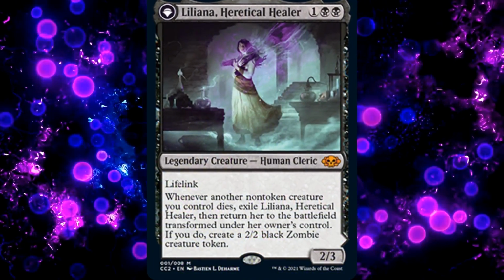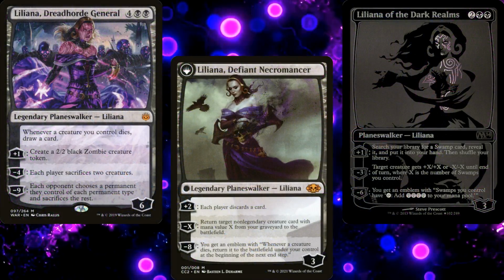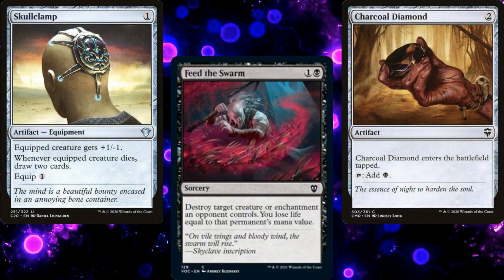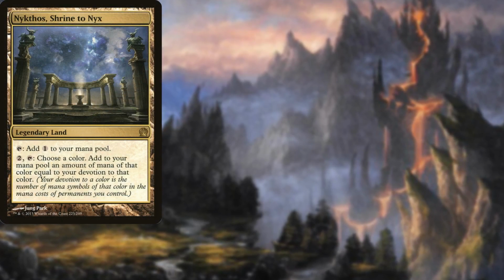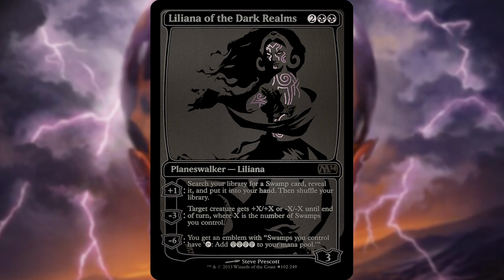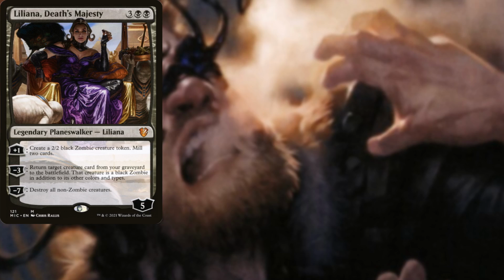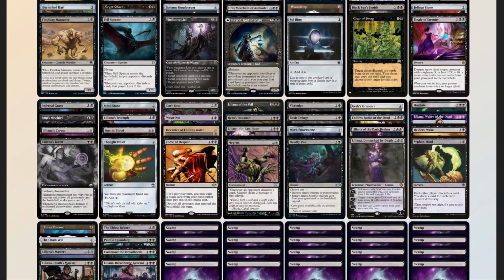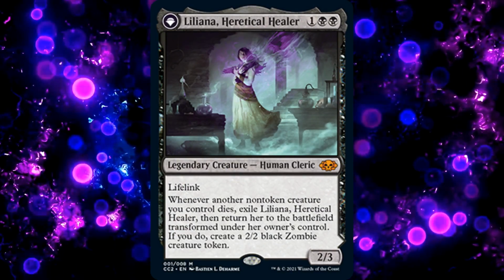Let's Build a Liliana, Heretical Healer Commander Deck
Huge thanks to Alex and Ultimate Guard for sponsoring this video!